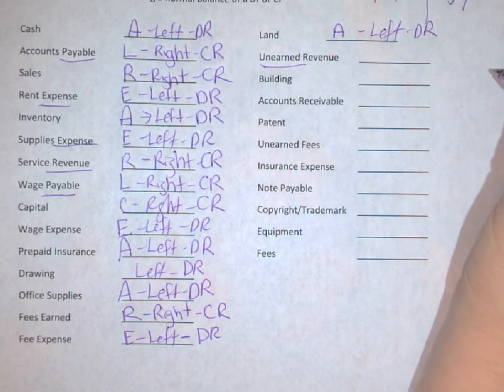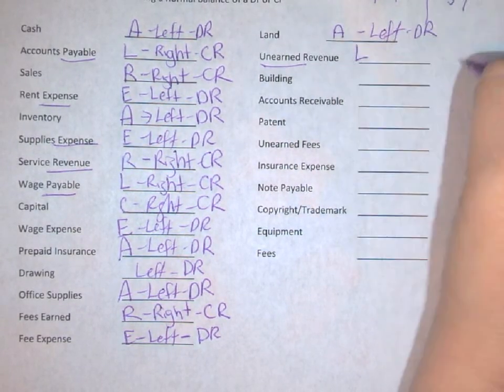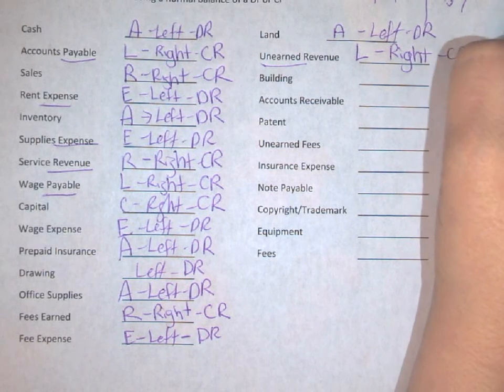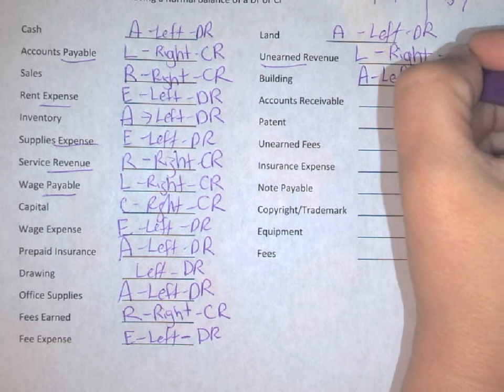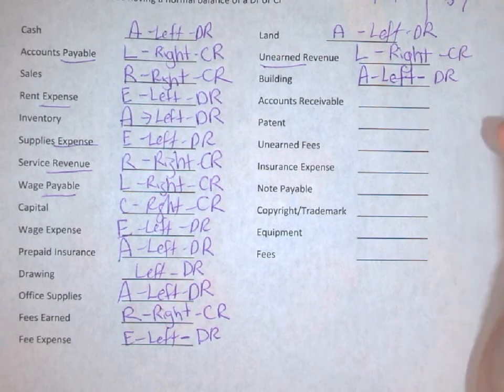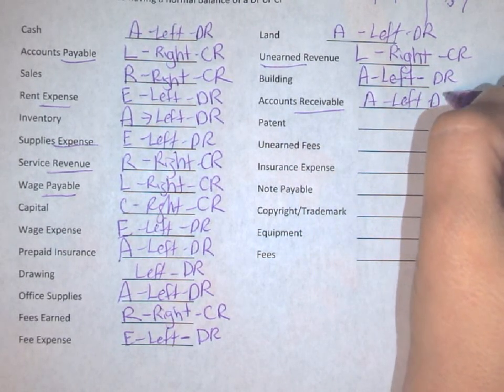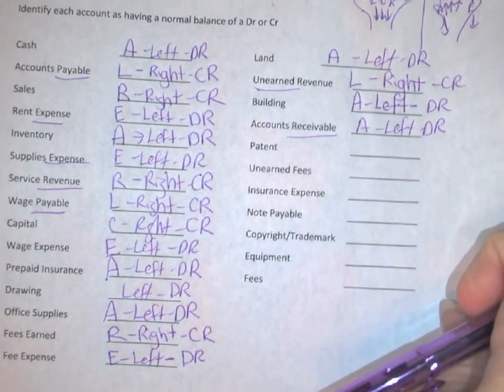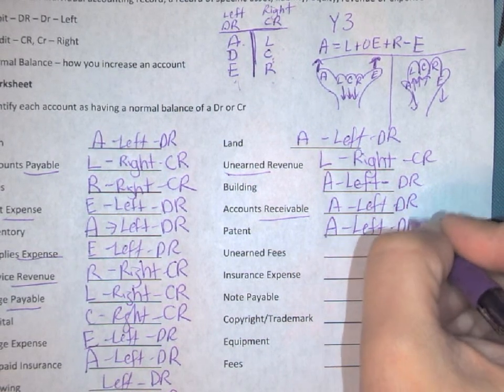DR/CR Worksheet Lecture Video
This video explores the DR/CR theory and normal balances using a worksheet with accounts. This video is for use in Accounting Principles